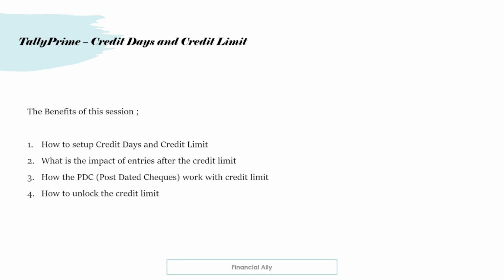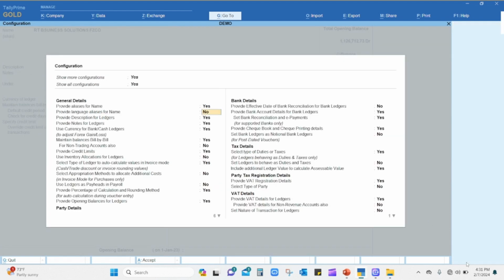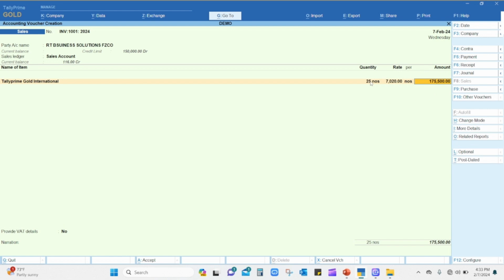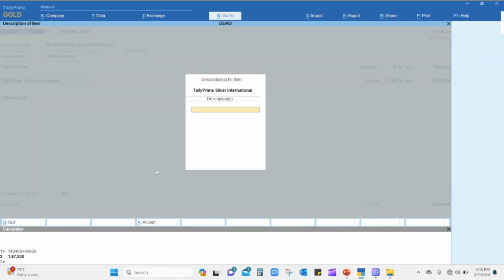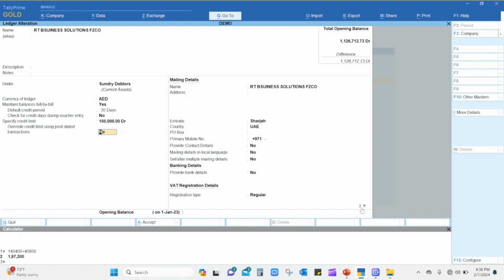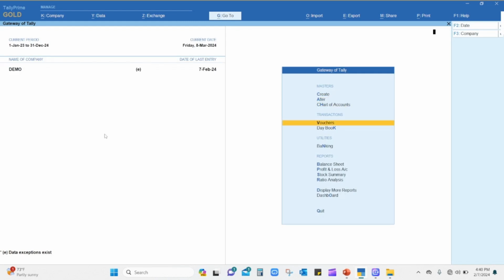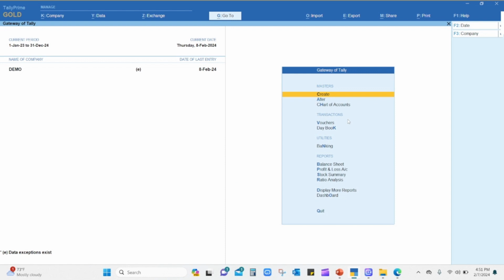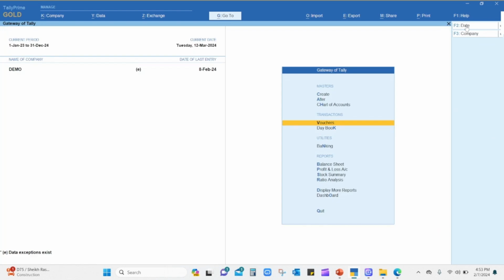TallyPrime Credit days and Credit Limit - How to set credit period or credit limit for customers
Credit Period are the period allowed for the customers to made their payment for the purchase they made. Companies can decide how many days can be given for each customer as credit days/credit limit. With TallyPrime setting credit limit is much easier. This video helps you to set credit limits for your customers.